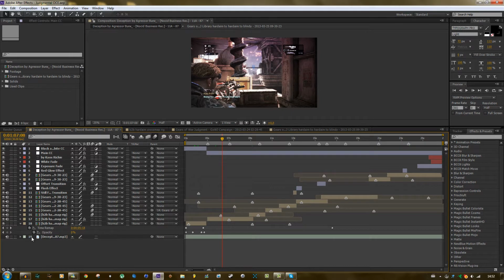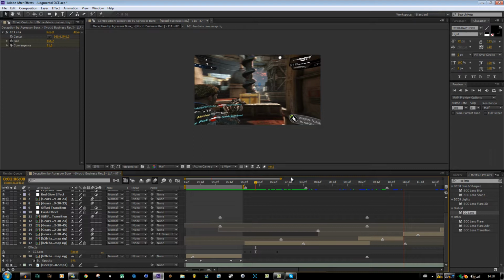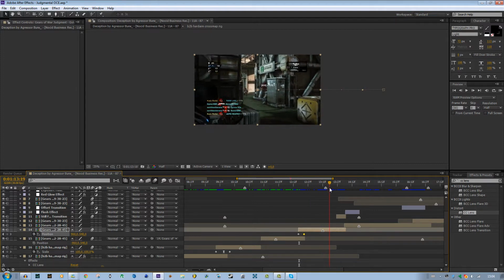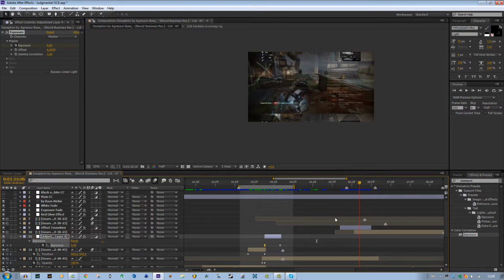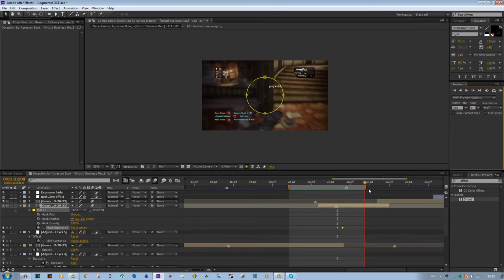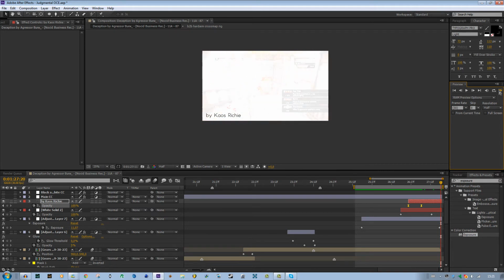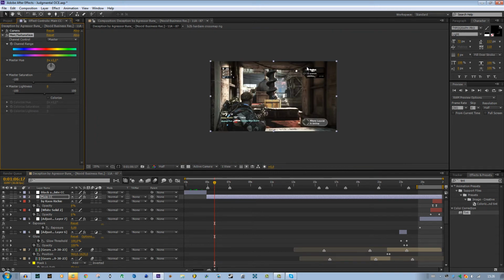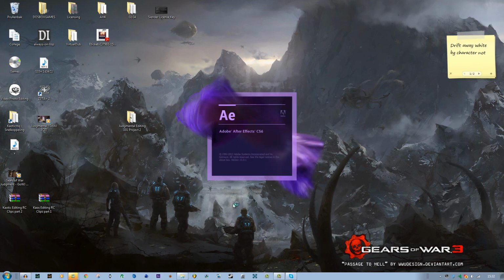Editing 101 w/ Kaos Richie #3 - "Judgmental" Breakdown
Over the whole series I will start with the basics and build it up to difficult effects. If you have always wanted to become an editor then these are the right videos to watch. I upload these every Wednesday and Sunday.